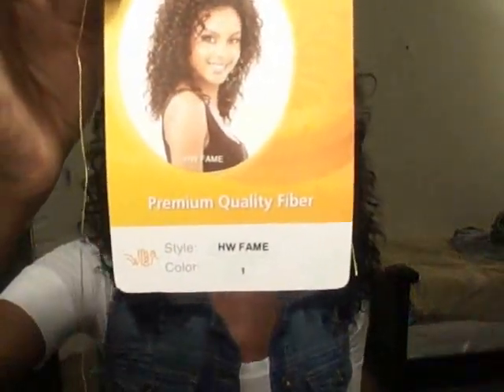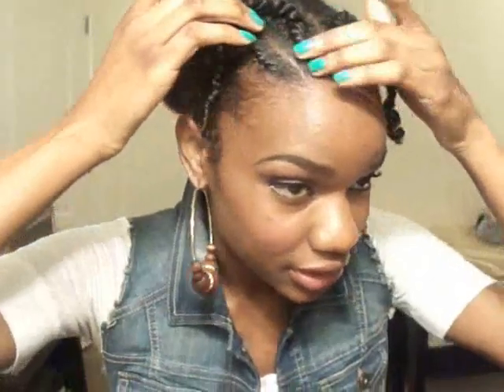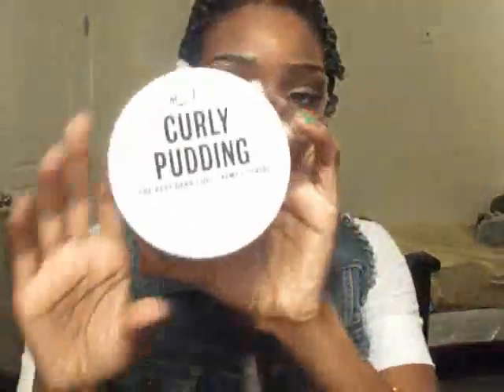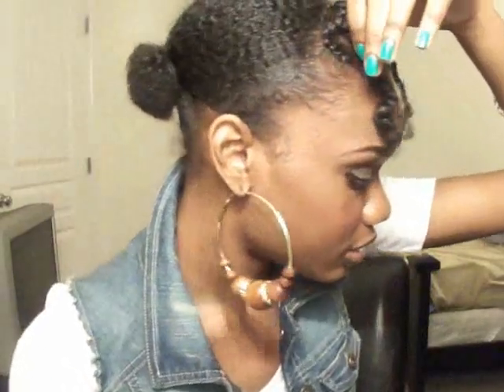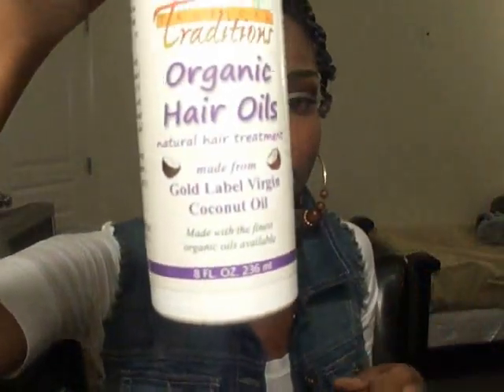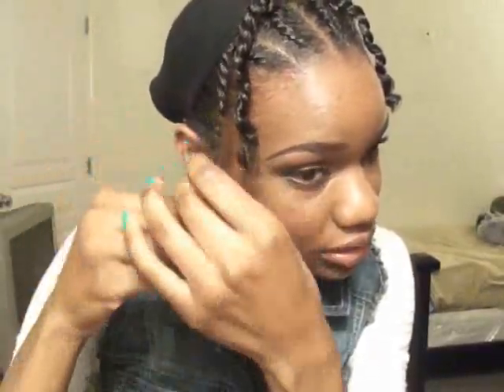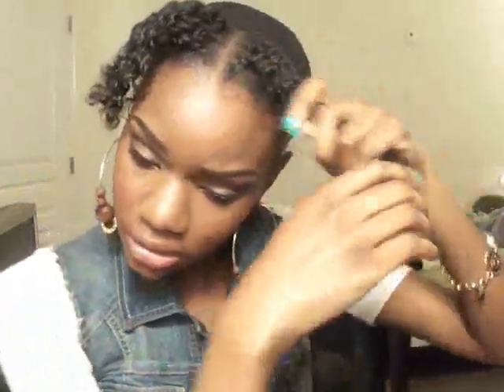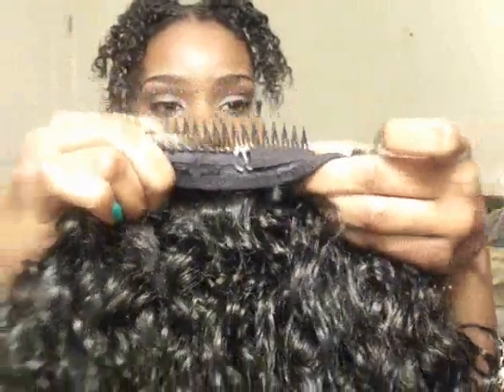Blending my natural hair into Its A Wig FAME Half Wig!!! from MimiBeautyLine.com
If you are intrested, I would strongly suggest checking MiMiBeautyLine Out! Shipping took 2 days and the price was very exceptional!

For all of my RELAXED ladies, you can do the same method!  Instead of using the products I used, try using Cantu shea butter leave-in and a holding pomade like eco styler doing the same twist-out method! Hope this helped :-)